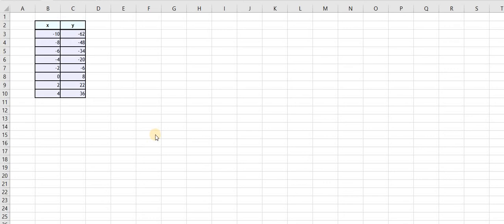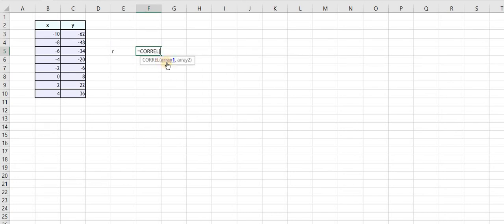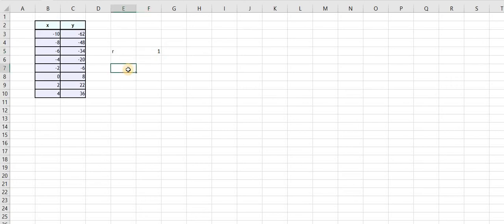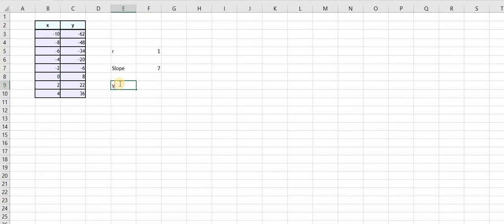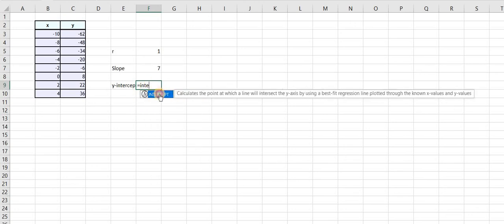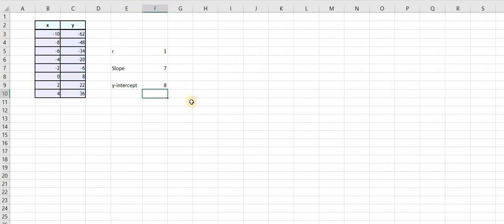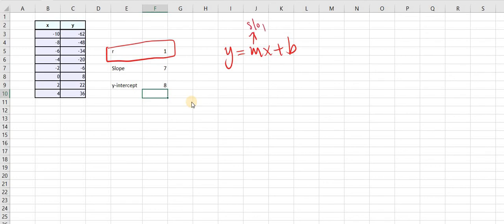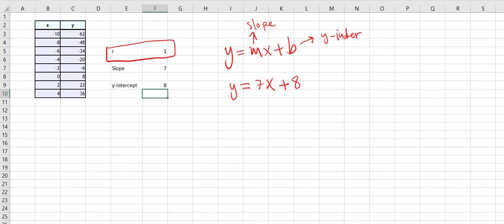Computing the Slope and the Y Intercept Using Excel Functions